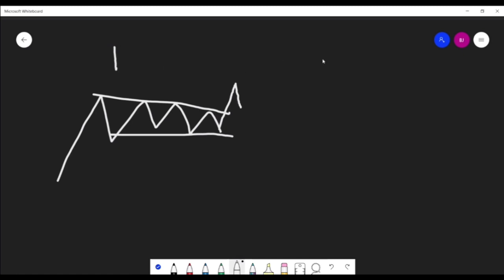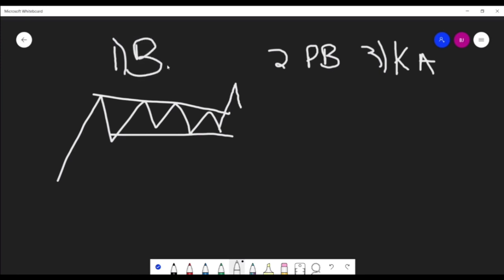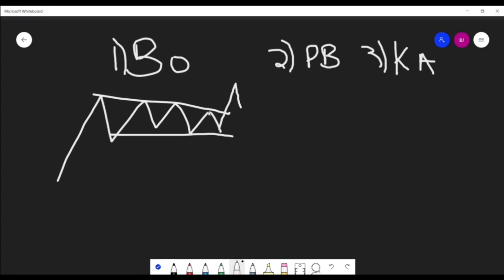27.Grow Small Account Part 7-Recap